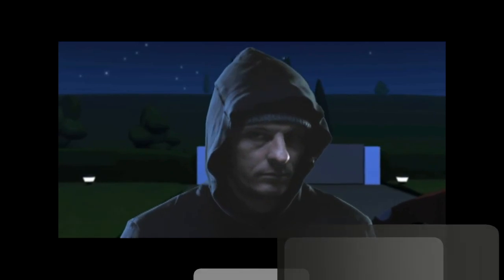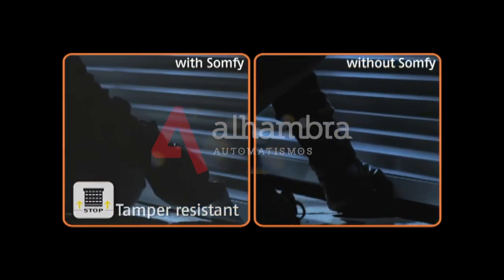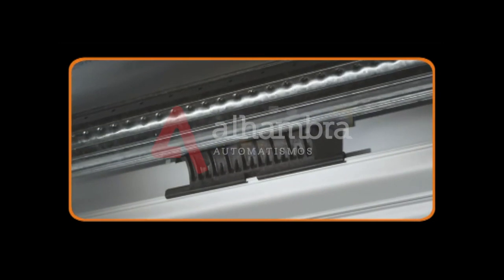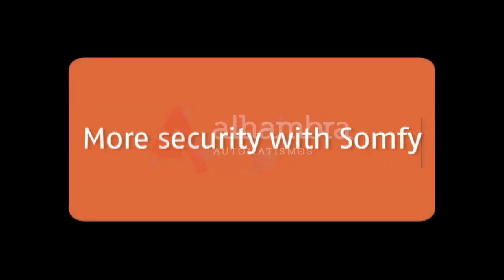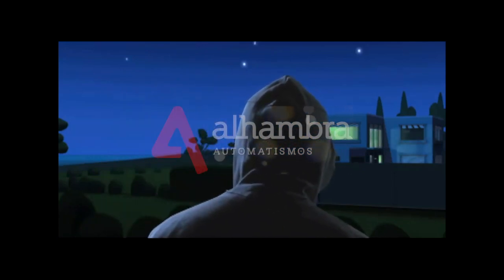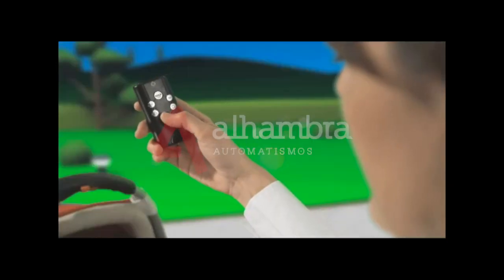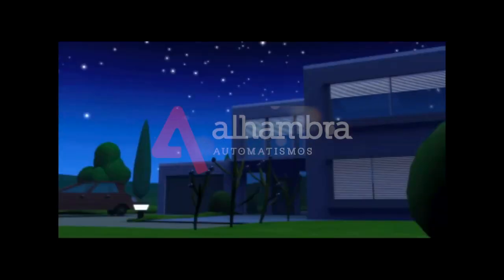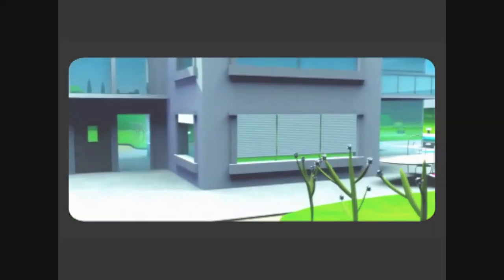DOMOTICA. Simulación presencia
DOMOTICA. Simulación presencia. Seguridad Somfy

Automatismos Alhambra le ofrece sistemas domóticos, persianas de seguridad para su vivienda, simulación de presencia, ventana automáticas antirobo, sistemas de domótica por control solar, telas de proyección con sus sistemas de motorización controlado por reloj con control horario, simulación de presencia. Sistemas domóticos con funcionamiento para cortinas enrollables automáticas controlada por sensor de luminosidad, por reloj,.. Toldos automáticos con sistemas de control solar y anemómetros.